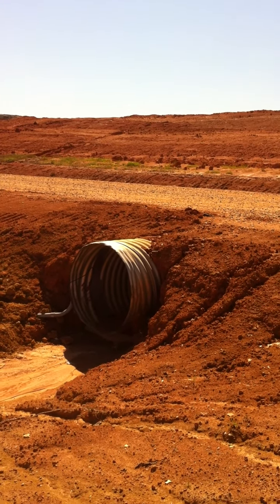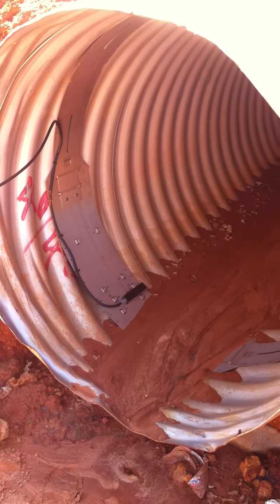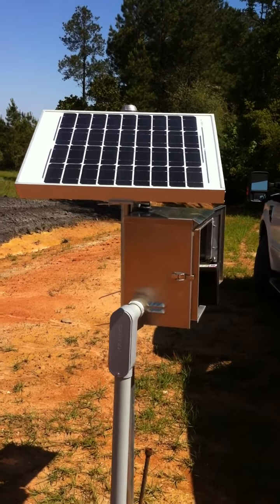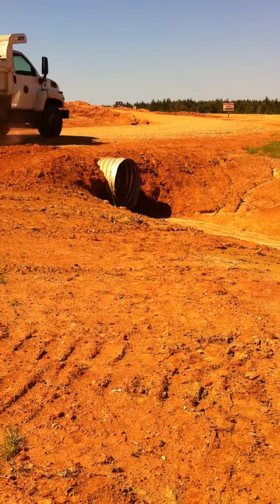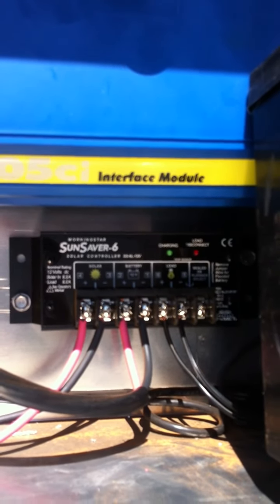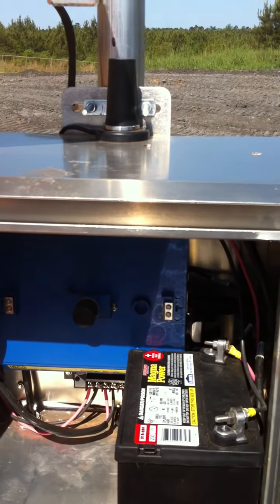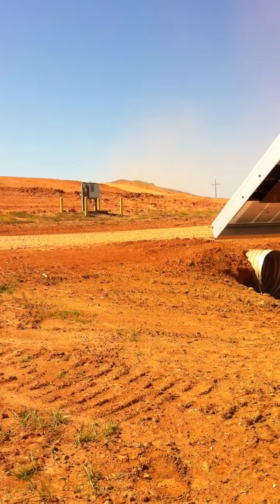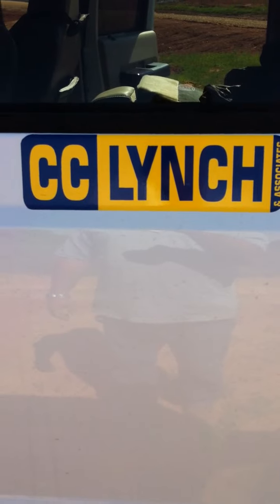Area Velocity Flow Measurement With Silt In Pipe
This video shows how the Isco 2150 Flow Meter can be installed with the sensor in an offset position within a pipe in order to get above the silt level.